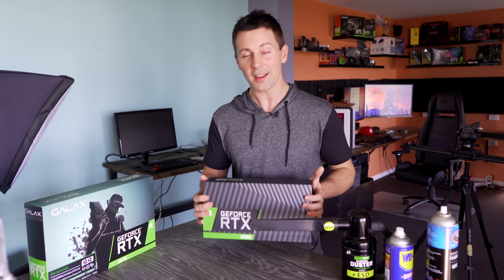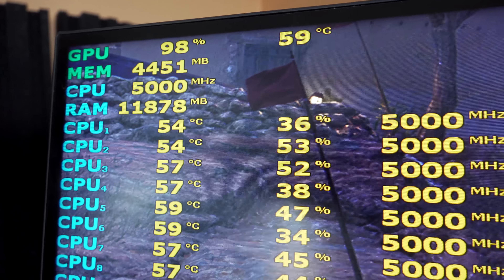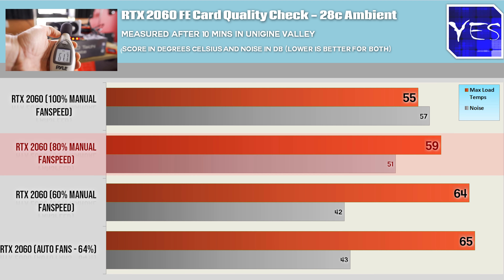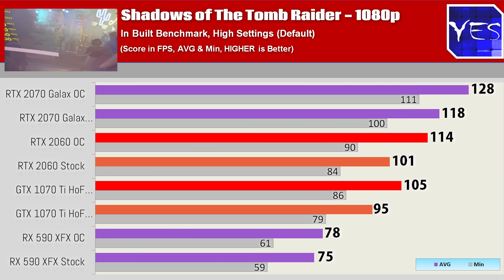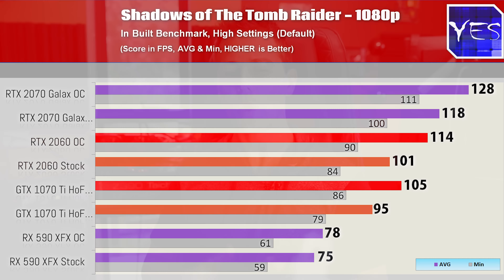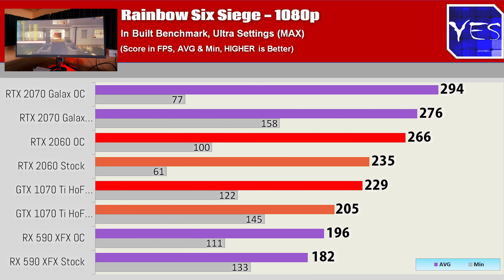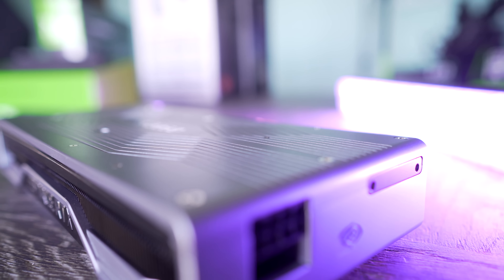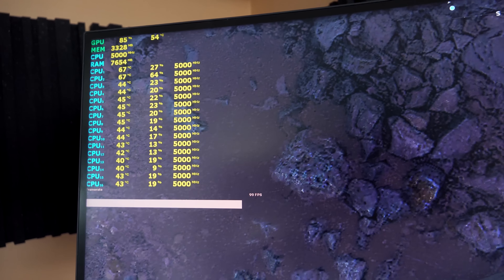RTX 2060 OVERCLOCKED Review - The GTX1070 Ti Slayer....!?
In today's review we go over the whole 9 yards, actually 2060 yards and compare the RTX 2060 both stock (out of the box settings) and overclocked versus a GTX 1070 Ti (Hall of Fame), RX 590 and RTX 2070 to see which card suits which PC Gamer the Best.  Power Consumption, thermals and acoustics are also thrown into this review too, to see how the founder's edition card performs.

RTX 2070